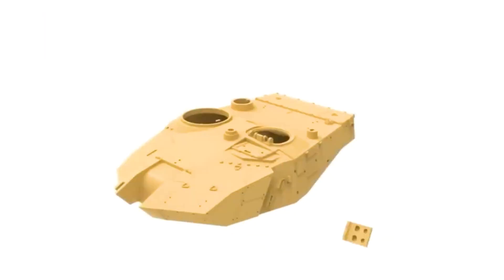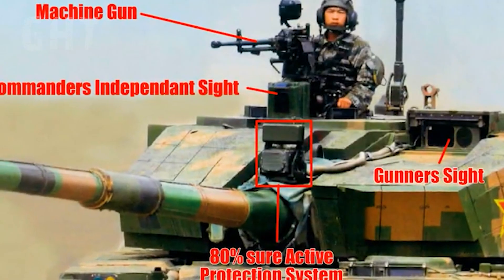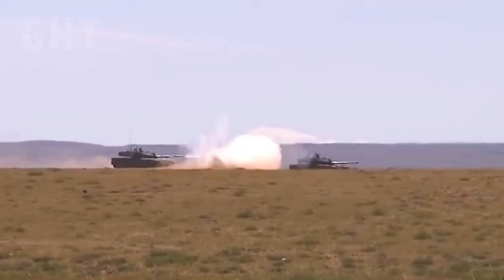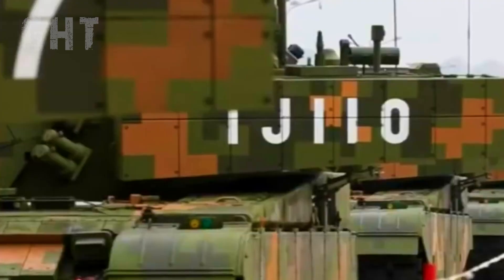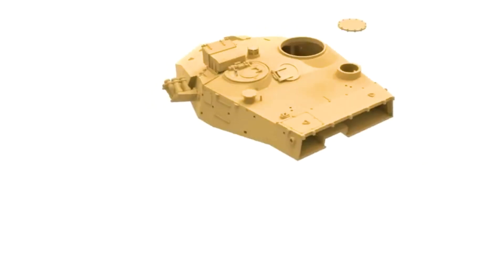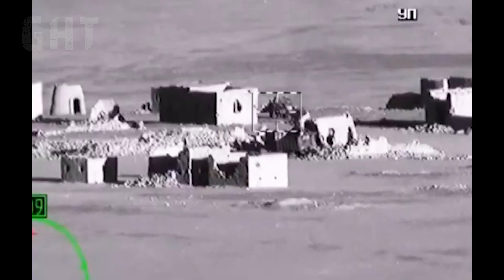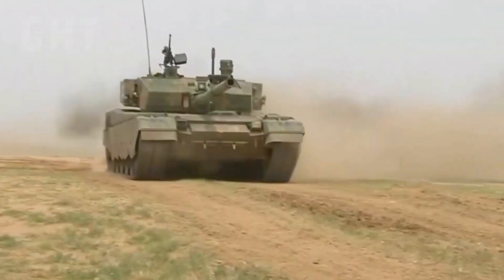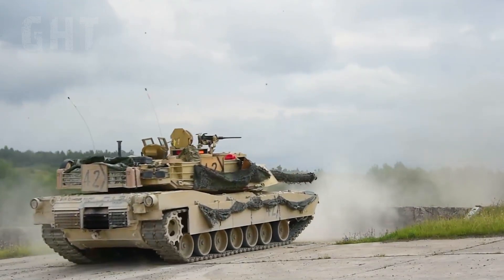Is China's Type-99A a Threat to U.S M1A2 Abrams?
In this video, we dive deep into the ongoing debate surrounding the combat capabilities of China's Type-99A tank and the U.S. M1A2 Abrams. Are these two formidable main battle tanks (MBTs) evenly matched, or does one hold a significant advantage over the other? We explore the features of the Type 99A, including its advanced technology such as the Reflex anti-tank missile system, laser self-defense weapon, and its status as a third-generation main battle tank.

Join us as we compare the firepower, armor, and battlefield strategies of the ZTZ-99A against the iconic M1A2 Abrams, often regarded as one of the most powerful tanks in the world. We'll analyze key aspects like the performance of the M1A1 SEP v3 and the evolution of armored warfare. Can the Type 99A's capabilities rival the legendary M1 Abrams? We also discuss the Type-10 and Type 99A2 in the context of modern tank warfare.

Whether you're a military enthusiast or just curious about global defense technologies, this video provides an in-depth look at what makes these tanks unique and evaluates the potential threat posed by China's Type-99A to the U.S. military's armored forces. Tune in to find out who reigns supreme on the battlefield!